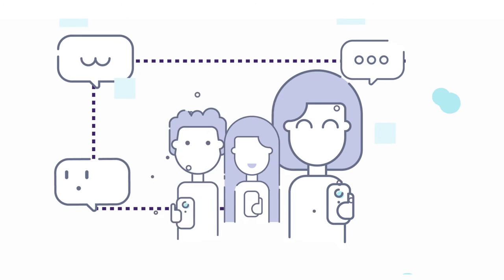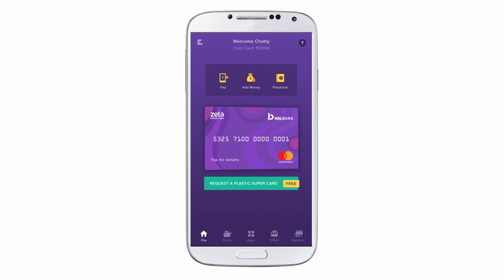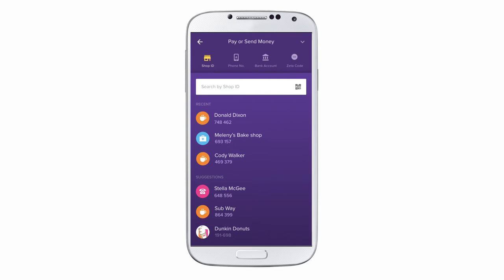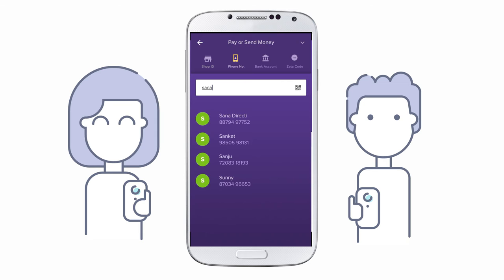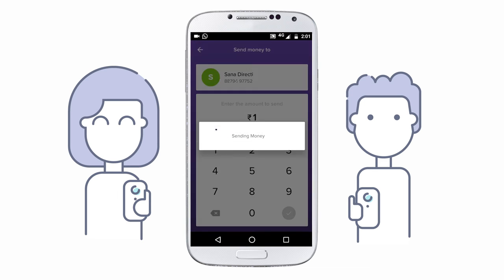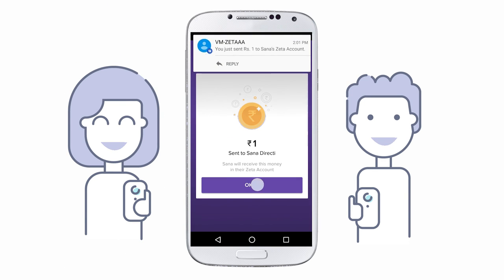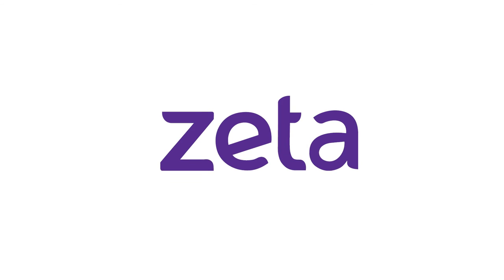How to send money (P2P Transfer) via Zeta App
Learn how to "Add money"  to your zeta wallet in two easy steps.